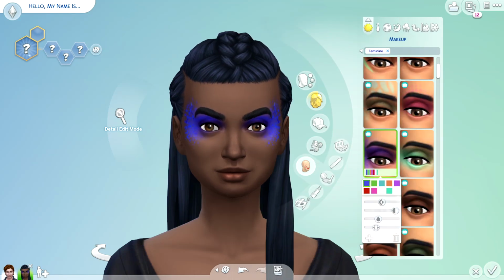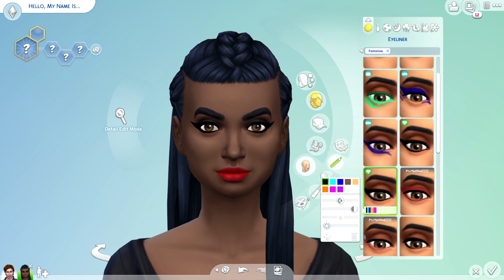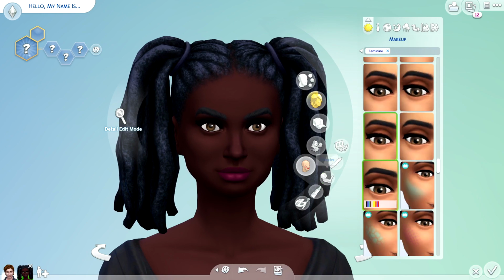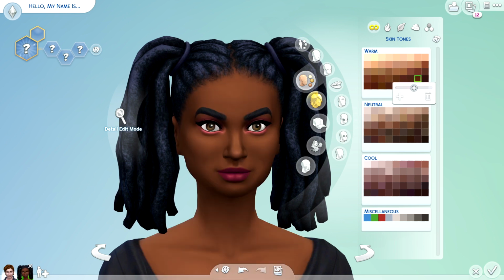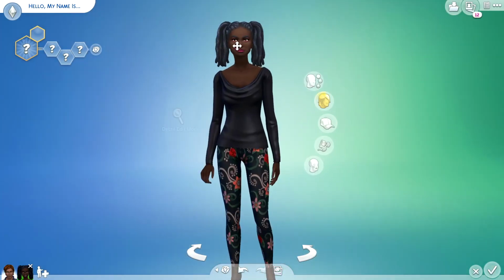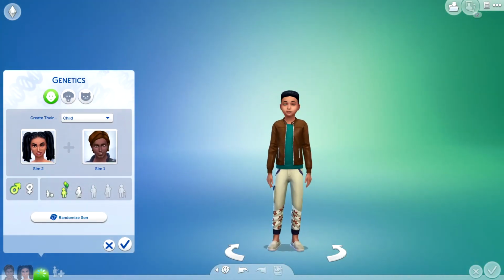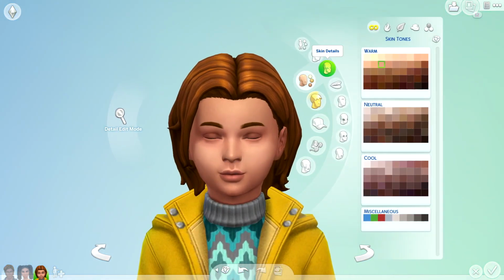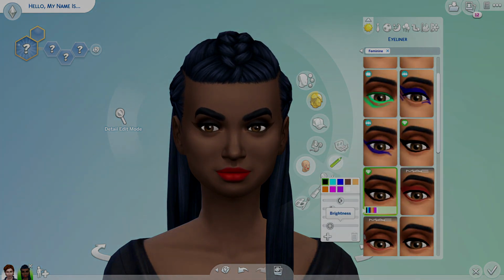EA address a big flaw with the Sim 4 Skin Tone Update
Hi Simmers, the Major Sims 4 Skintone update has arrived and it gave us 100 skin shades in different skin tones such as warm, cool and neutral . EA also gave the new Sims 4 update skin tone sliders which gave us  a bunch of new customisation options as well as make up sliders.

But did you know that there was a flaw?  EA have recently  addressed this flaw and will investigate it